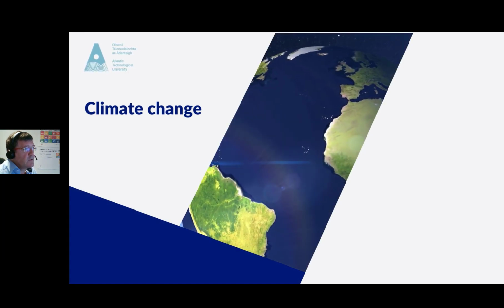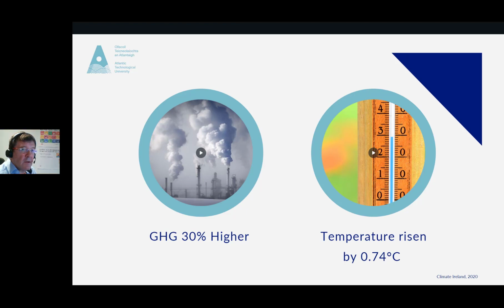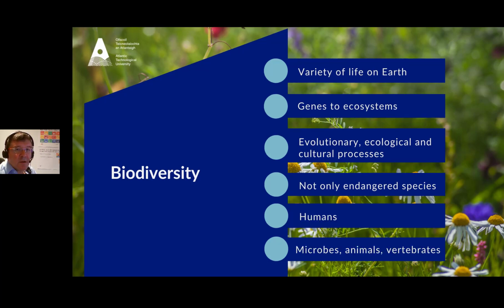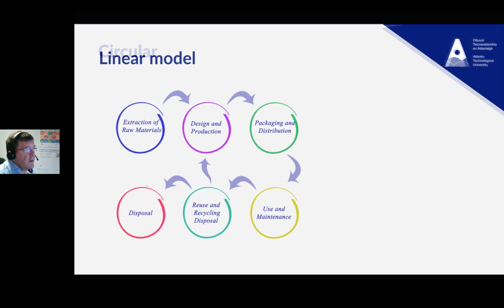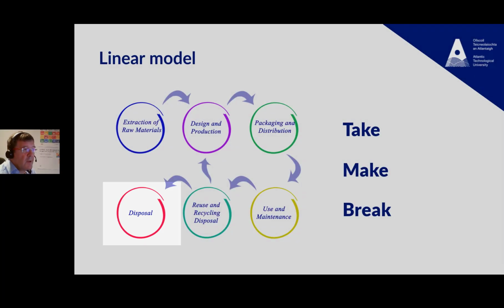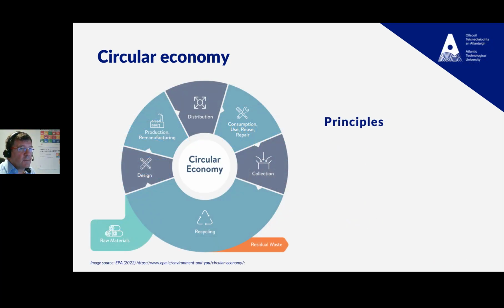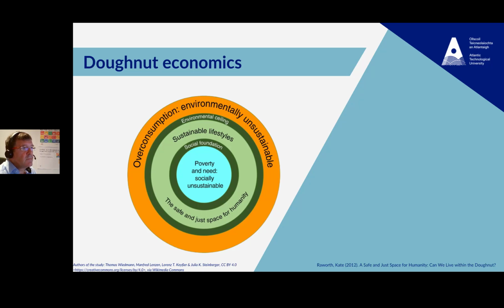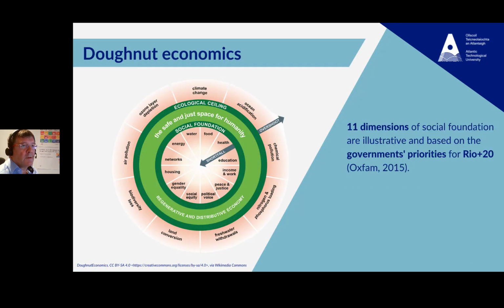SDG & Partnership 1.1.1 (b)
In this video, John will introduce you to some common models of sustainability, corporate social responsibility and global citizenship.